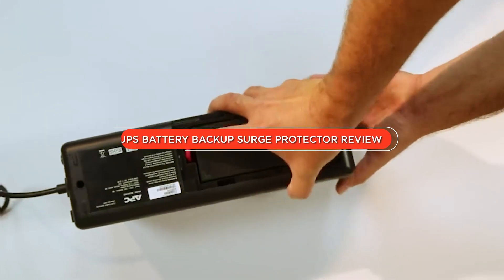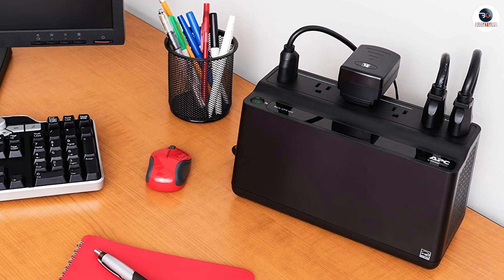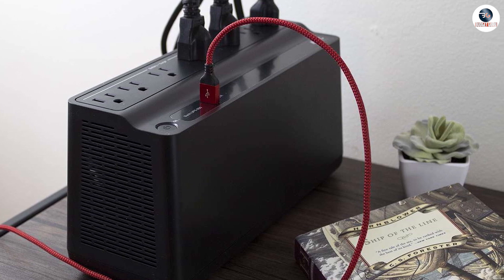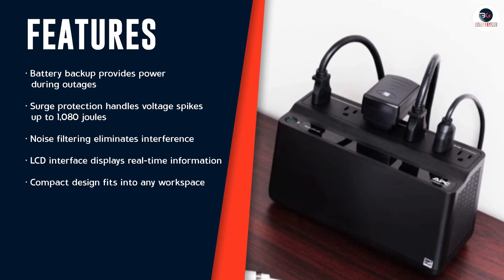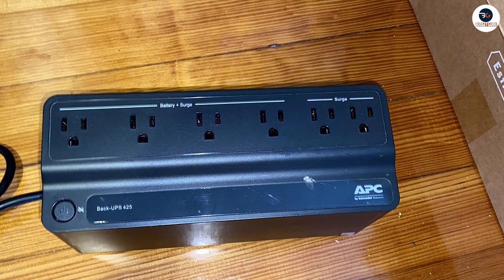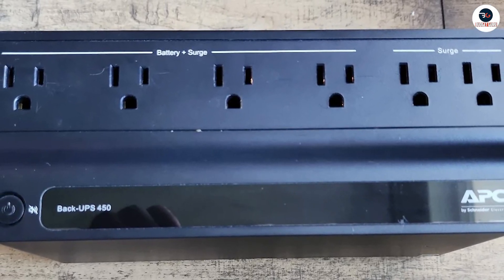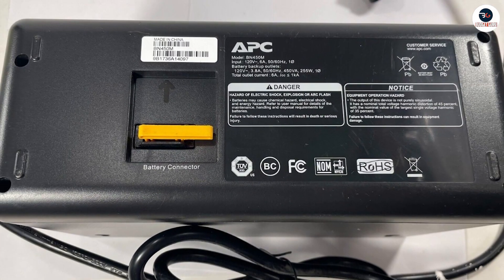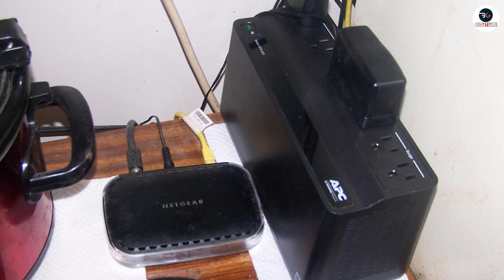APC UPS Battery Backup Surge Protector Review - Protect Your Electronics!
In this video, we'll review the APC UPS and explain how it can protect your electronics from power surges, brownouts, and outages.

We'll discuss the various features of this surge protector, including the battery backup that provides uninterrupted power during outages, the surge protection that prevents damage to your devices, and the LED display that shows real-time information about your power supply.

We'll also cover the installation process and give you some tips on how to properly set up your APC UPS to get the most out of it. Plus, we'll share our personal experiences with the APC UPS and tell you why we think it's the best surge protector on the market.